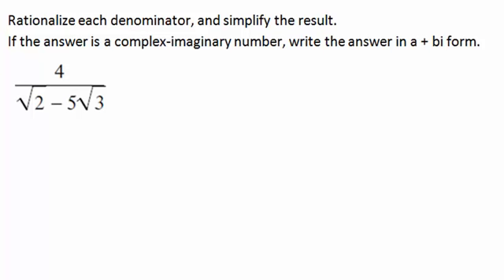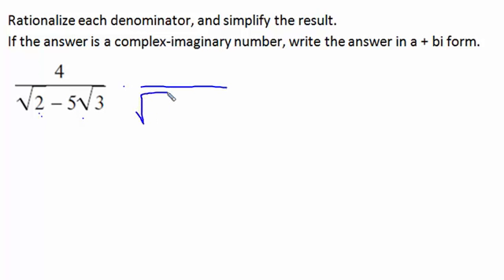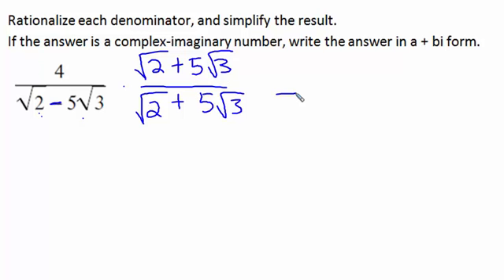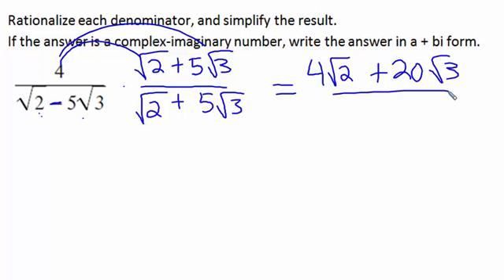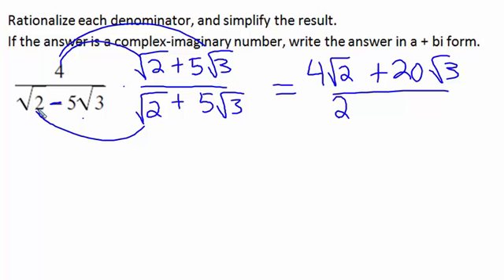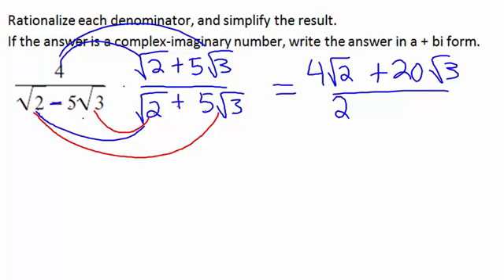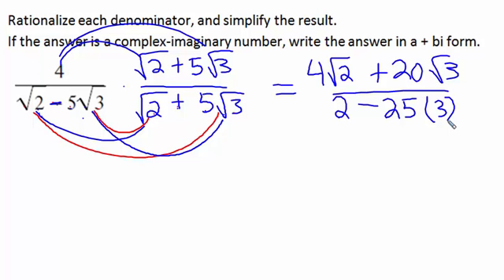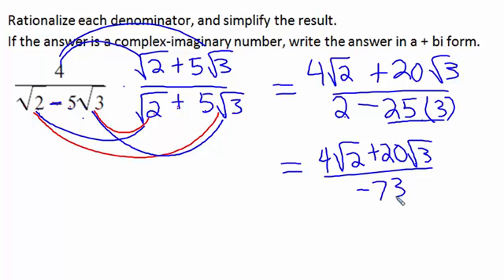Alg 2 WS 4.4 Day 3 p7